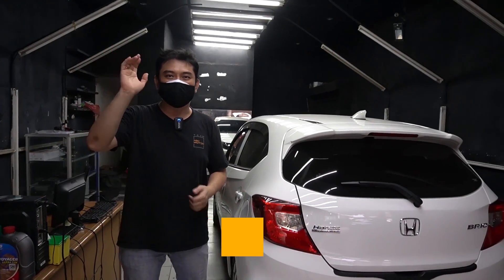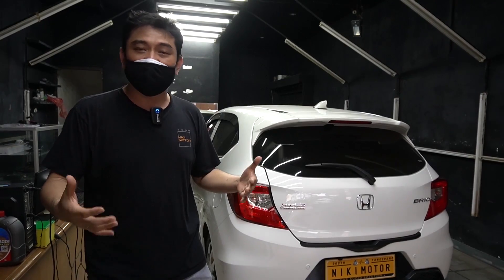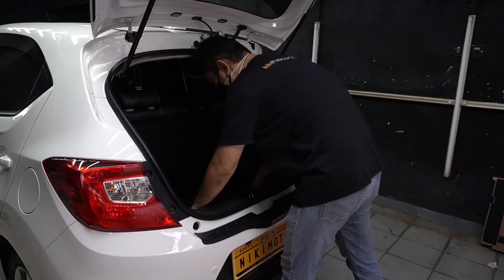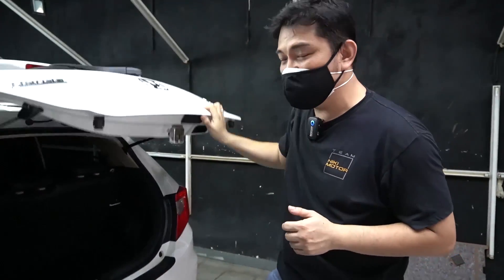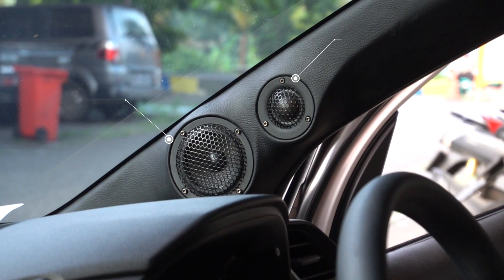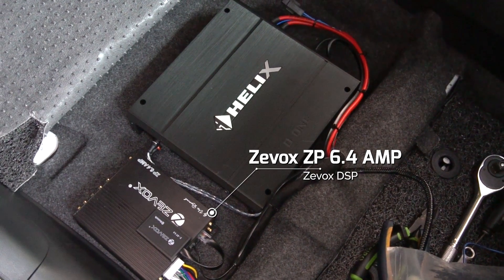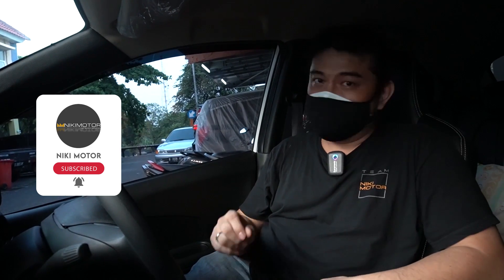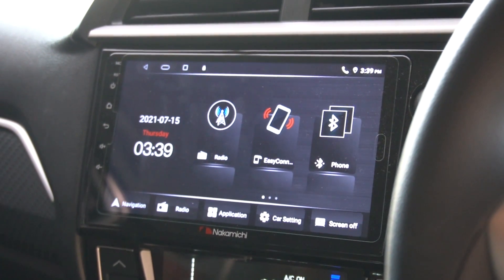Depan 3 Way, Belakang 2 Way. Honda All New Brio Car Audio Built with DUAL DSP !!! | CarAudioUpgrade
Pada perkenalan pertama, koko ini sudah memakai perangkat2 ini:
- 2 way Helix L6.2C
- Coaxial Helix F6x
- power Helix DFour
- Sub Kolong Momentum SBM8

Karena ngga hepi dengan hasil suara sistem awal maka berlabuh si Koko ke Niki Motor.

Langsung aja kita lengkapi sistem nya dengan
- sepasang Midrange Vox FR3 KV
- sebuah Dsp Zevox ZP8.4amp
- peredam suara untuk pintu sesuai std Niki Motor

Hasil nya joss… suara sudah diatas semua, staging & tonal sudah SQ qualified.

Sebulan kemudian, rupanya si Koko masih haus aja, ini keluhannya:
1. Sub masih kurang bulet (krn masih pake Sub Kolong)
2. Suara masih kurang jernih
3. Penumpang yg duduk di bangku blkg masih kurang dapat tonal yg enak.

Setelah diskusian panjang akhirnya diputuskanlah upgrade tahap ke-3 nya dengan memindahkan Helix L6.2C nya ke pintu tengah dan penambahan perangkat sbb:

- Tweeter Scanspeak D3004/602000
- Midbass Scanspeak 18W/4434G00
- Power Mono Helix D One
- Subwoofer Zevox ZS1024
- Secondary DSP Zevox ZP6.4amp

Bagaimanakah hasil nya setelah upgrade tahap 3 nya??

Tonton video nya sampai habis teman2.

Follow Juga Social Media Kita agar temen2 semuanya dapat mengetahui informasi tentang Keseharian kita di toko :)

🔈OEM Look
🔈Custom Instalation
🔈Proffesionally Installed
🔈Proffesionally Tuned

NIKI MOTOR
Sentra Onderdil BSD (Atas) Blok A No.9-10
Serpong Tangerang Banten.

🌞Hari kerja: senin - sabtu
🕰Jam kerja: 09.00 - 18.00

🛠 NIKI MOTOR memberikan solusi terbaik untuk audio mobil anda. Teknisi berpengalaman & kualitas hasil kerja terbaik 🛠
Specialist:
- Audio mobil SQ SQL.
- Peredam suara / Sound Damping.
- Kaca film Penolak Panas
- Sarung Jok Press patent.
- Aksesoris mobil dll.